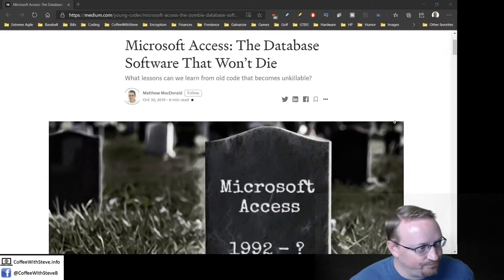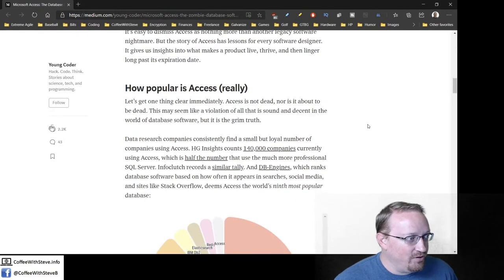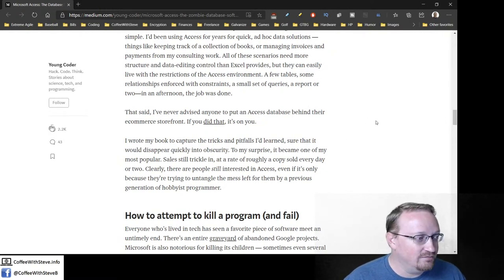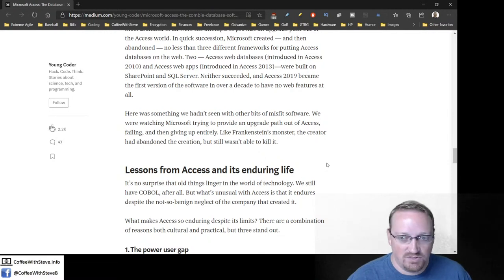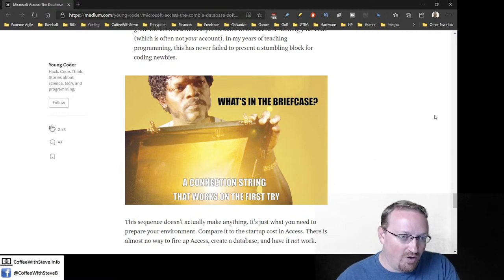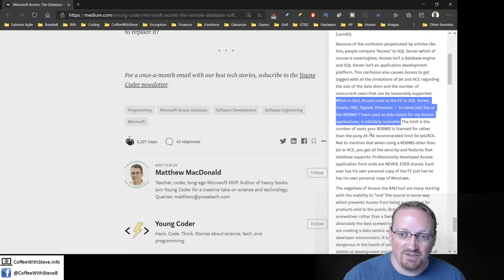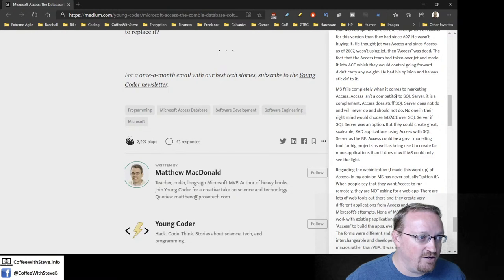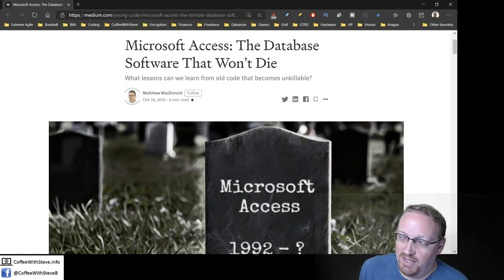Microsoft Access: The Database Software That Won’t Die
Today we'll be reviewing a Medium article on Microsoft Access called The Database Software That Won't Die.  Steve will give some thoughts on the history of Access and on the article.